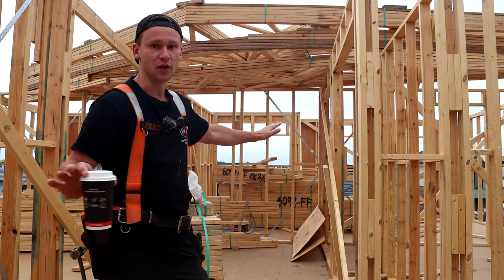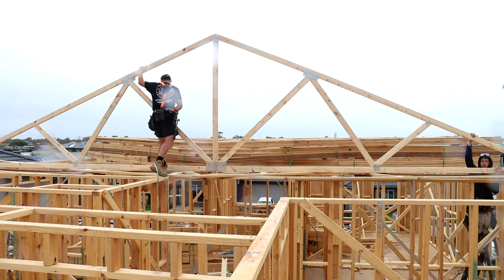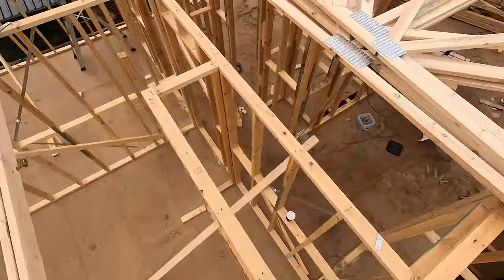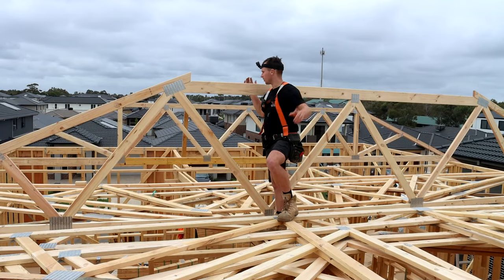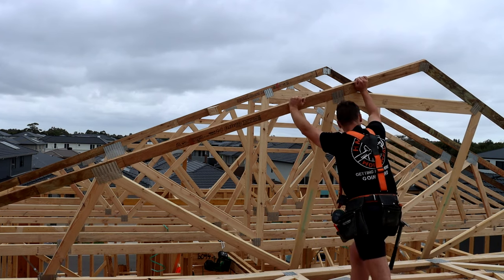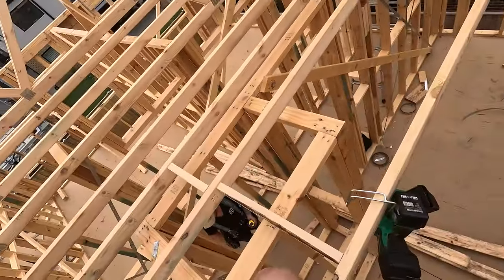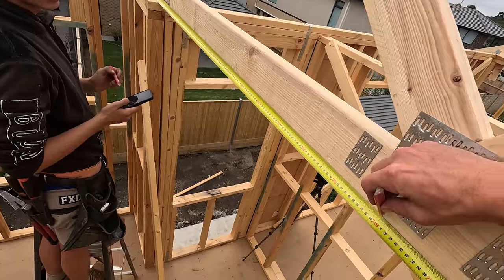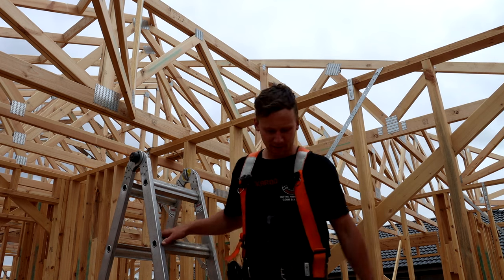Installing 12 meter trusses with no crane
It's always a fun day putting trusses up so I decided to put on the go pro, and film the day of us installing these trusses.

For this frame, I am working for JTR Carpentry and building this house for Goldbourne Constructions.